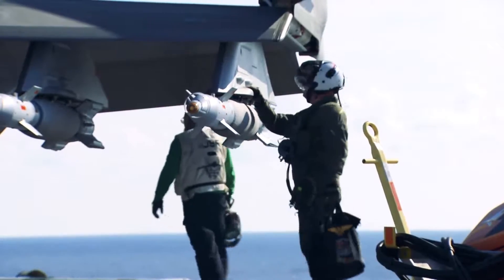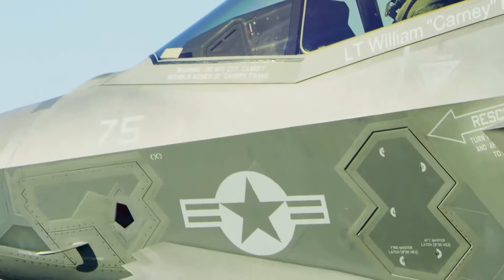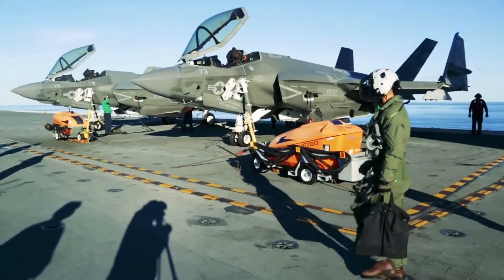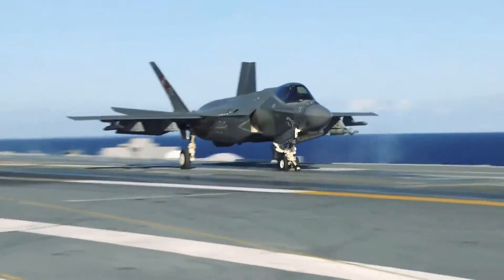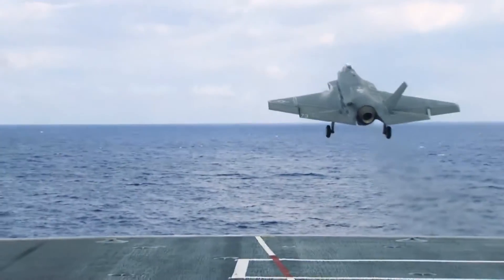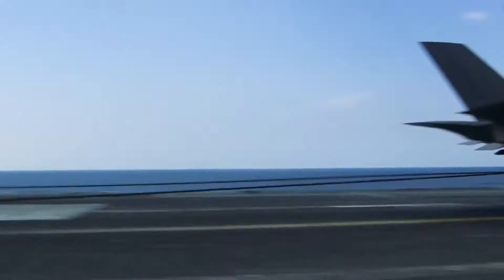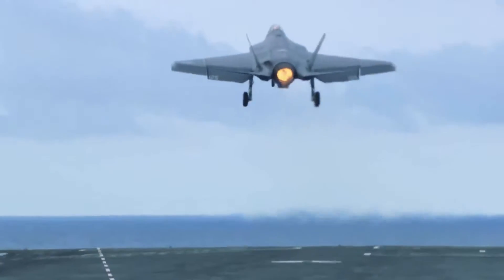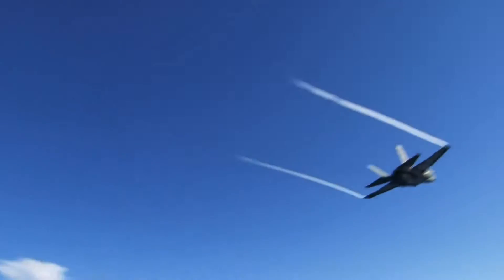F-35C DT III USS George Washington CVN-73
F-35C Carrier Variant il futuro della US Navy. Video girato ad agosto 2016 durante la fase finale del "Developmental Test" program (DT-III) sulla USS CVN-73 George Washington

Video Copyright: US Navy